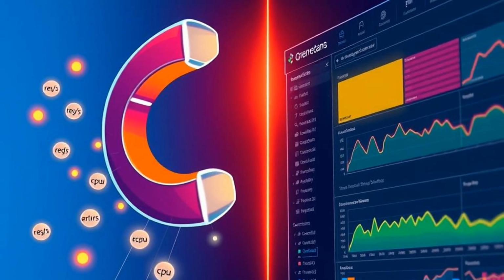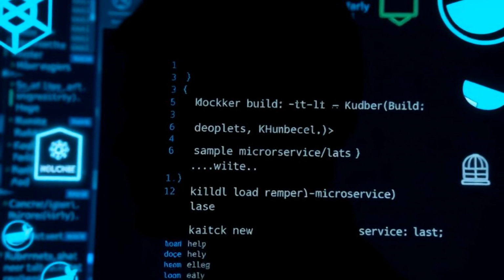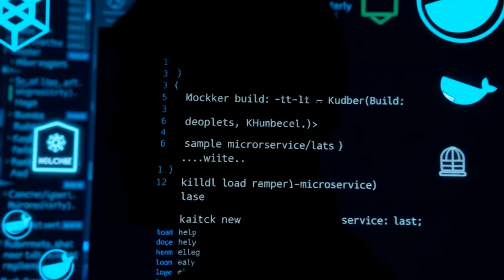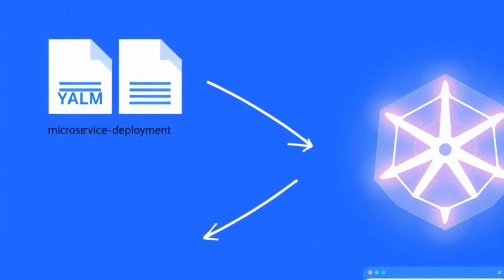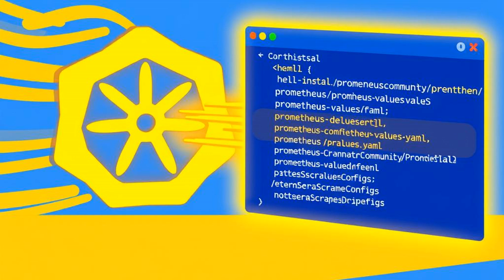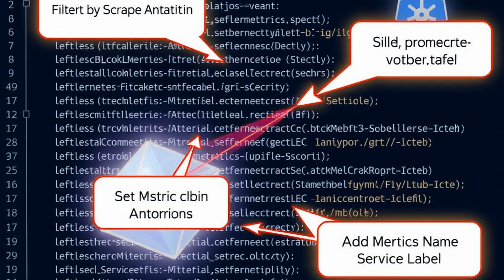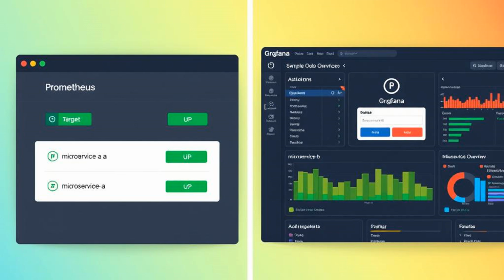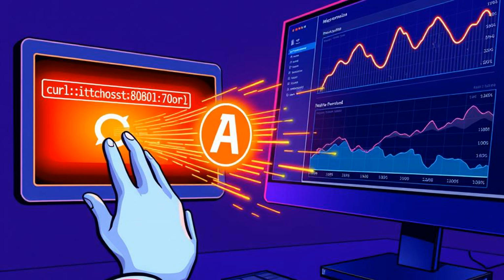Monitoring Microservices with Prometheus and Grafana on Kubernetes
Explain how to deploy Prometheus and Grafana using Helm, configure Prometheus to scrape metrics from sample microservices, and create Grafana dashboards. Include Helm commands and configuration YAMLs.